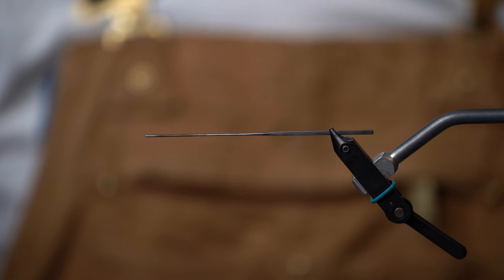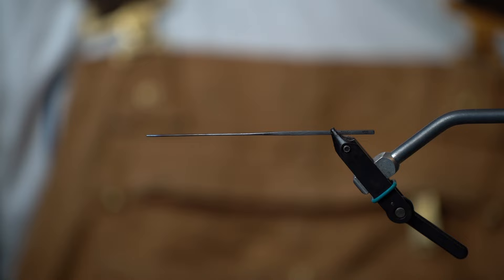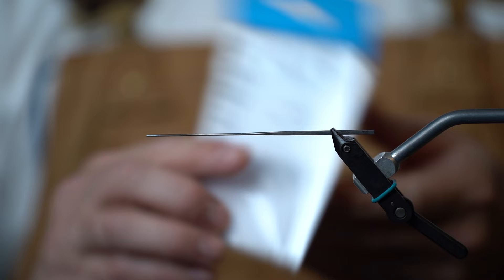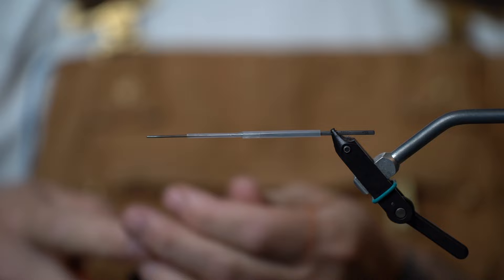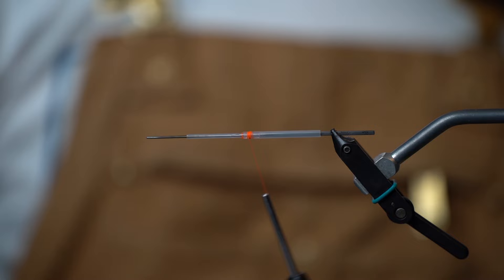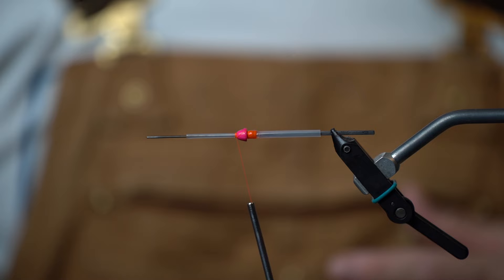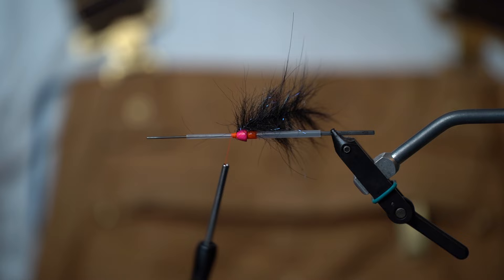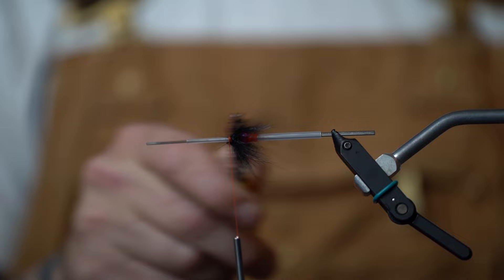Winter Steelhead Tube Fly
A couple upgrades for this 2024 version. My go-to in any condition.  Swap color patterns at will and go get em'.

Aqua Flies Tubes-3mm, 8mm
Aqua Flies Tube Adapter
Aqua Flies Hot Pink 7/32 5.5mm Cone
Veevus 6/0 Thread Flo. Orange
Frenzy Brush 1' Midnight
Frenzy Brush 2' Light Blue
Natures Spirit Marabou King Fisher Blue & Black
MFC Barred Ostrich Blk/Blue
Natures Spirit Jumbo Guinea Natural
Flashabou Rainbow
Grizzly Hackle Natural
Zap A Gap
Pro Sport Fisher UV Cure
Loon Plasma Light
Renzetti Traveler